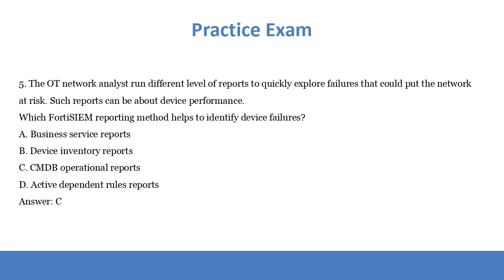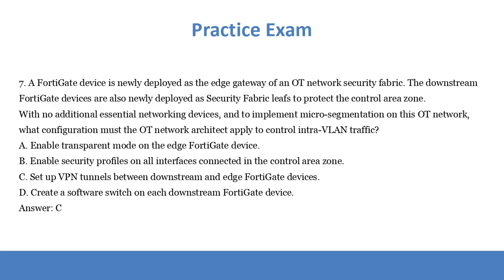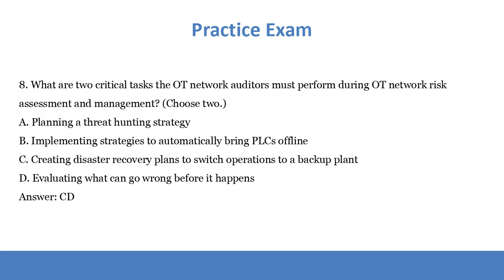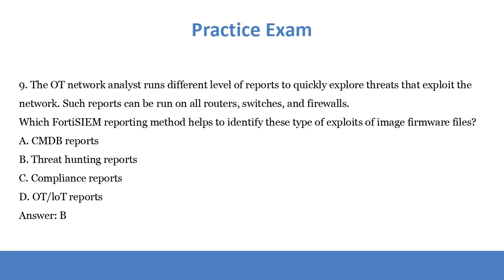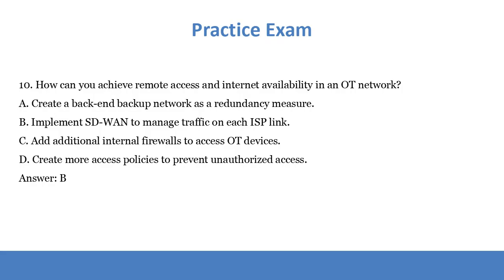NSE7_OTS-7.2.0 Exam Prep Guide | Fortinet NSE 7 - OT Security 7.2.0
Are you preparing for the Fortinet Certified Solution Specialist (FCSS) in OT Security exam (NSE7_OTS-7.2.0)? This comprehensive video will guide you through everything you need to know to succeed in this specialized Fortinet certification.

In this exam prep session, we’ll cover:
Overview of FCSS and OT Security essentials
Key focus areas and exam objectives
Critical Fortinet products used in OT environments
Practical tips for passing the NSE7_OTS-7.2.0 exam
Real-world scenarios and use cases in industrial networks

Whether you're a cybersecurity professional, network engineer, or IT security enthusiast working with operational technology (OT), this guide is tailored to help you prepare effectively and boost your confidence for the exam.